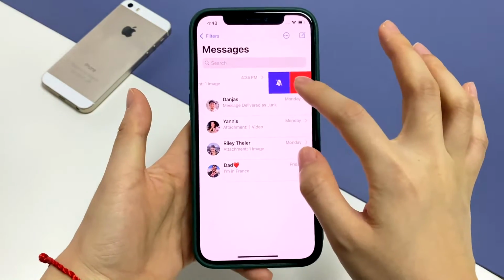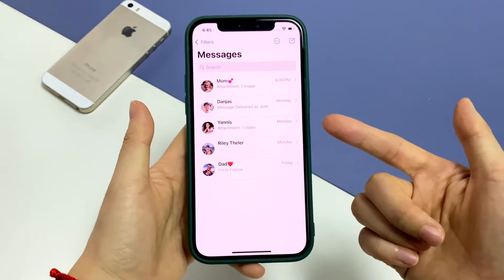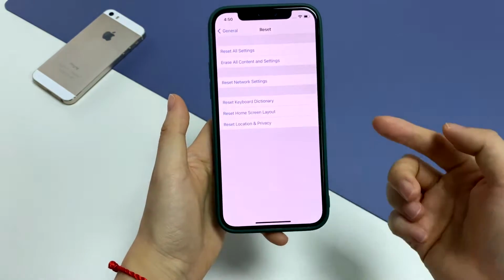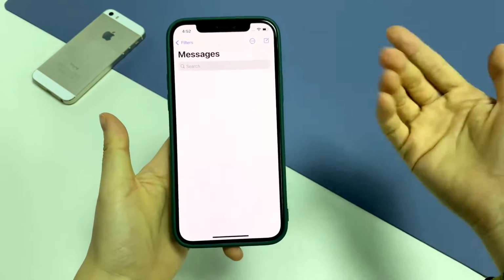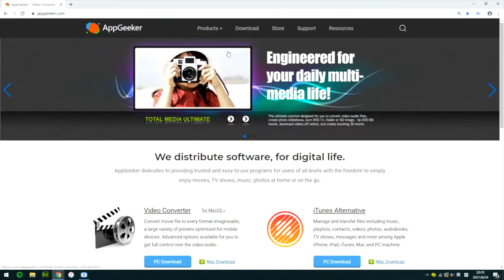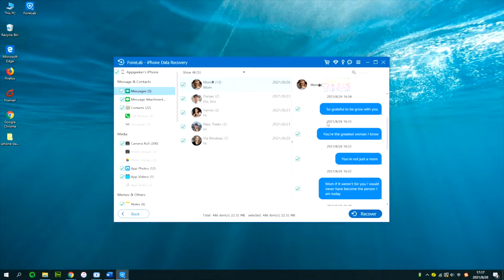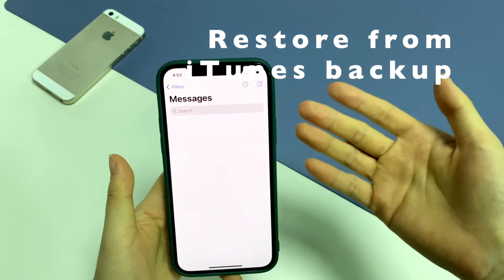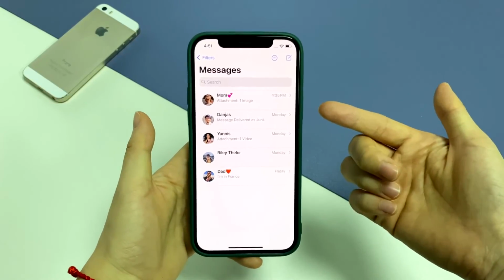4 Ways: How to Recover Deleted iMessages on iPhone (The Texts, Photos, Documents, etc.)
We’ll show you how to recover deleted iMessages from iPhone when you deleted an iMessage or all the iMessages conversations with your Dad, Mom or your friends. You can restore the lost iPhone iMessages from iCloud or iTunes backup. If you don’t have one, you can get the deleted iMessages back with an all-in-one tool.

If accidentally deleted iMessages or deleted a text from the conversation in your iPhone but you’ve not backed them up yet, download iOS Data Recovery to get them back with simple steps.

Four iPhone iMessages Recovery solutions:
0:36 1 - Download iMessages from iCloud
1:09 2 - Restore from iCloud backup
2:29 3 - Retrieve deleted iMessages on iPhone with a tool (No backups)
4:43 4 - Restore from iTunes backup